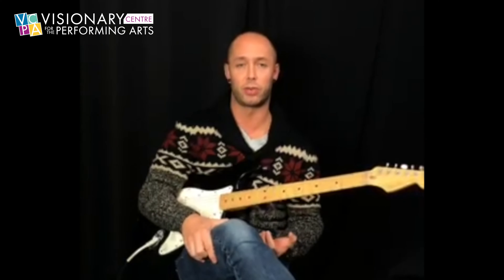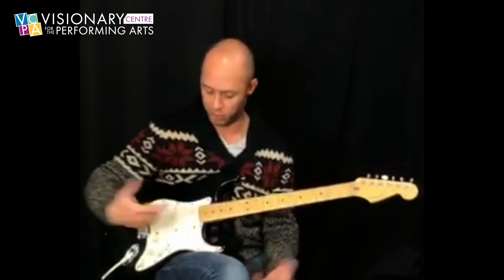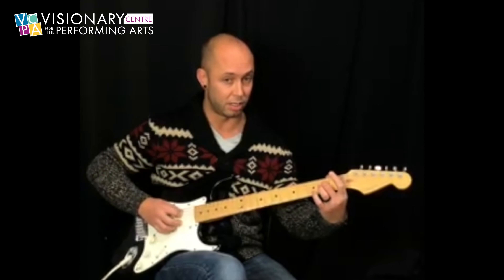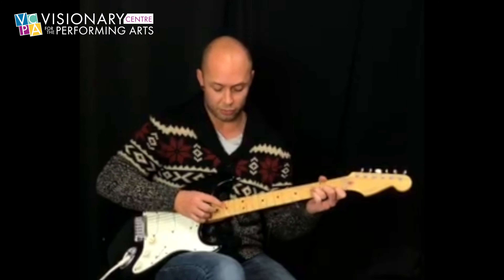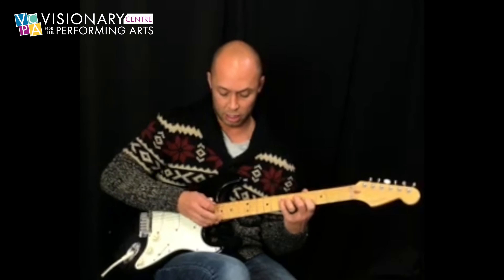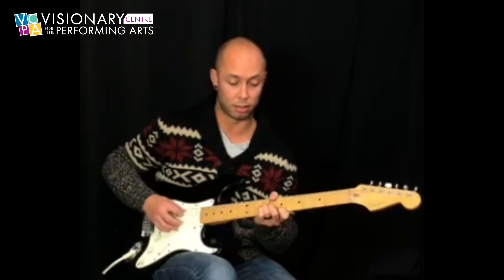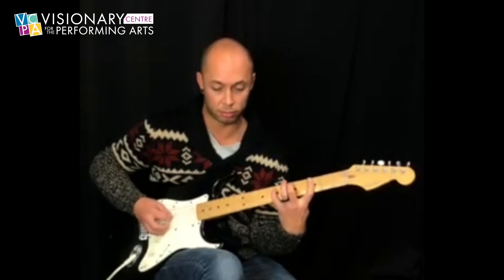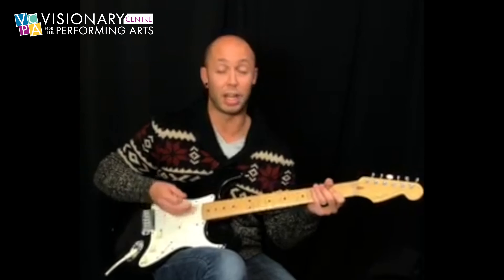How to Play Van Halen "Girl Gone Bad" | Guitar Lesson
How to Play "Girl Gone Bad' by Eddie Van Halen
 In honour of the late Eddie Van Halen, Visionary Centre for the Performing Arts instructor Sean P. breaks down the opening riff in an easy to understand way for guitar players of all levels.

Online Guitar Lessons now available at  Visionary Centre for the Performing Arts.